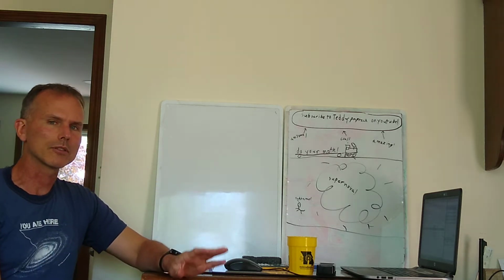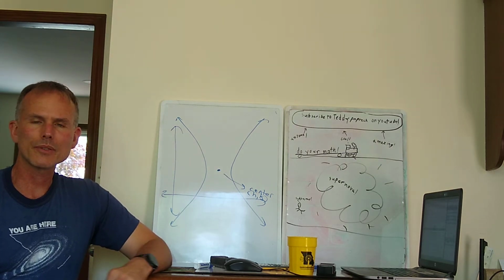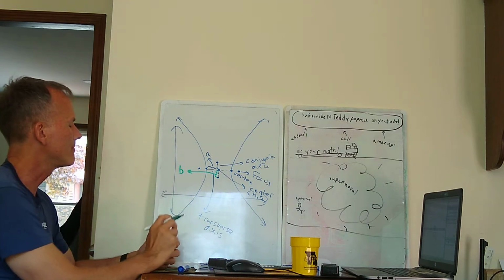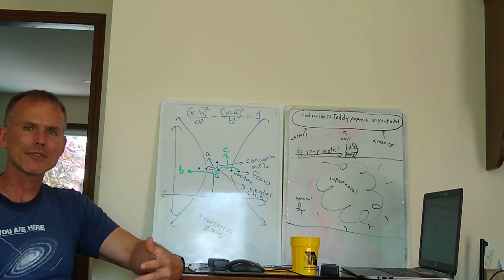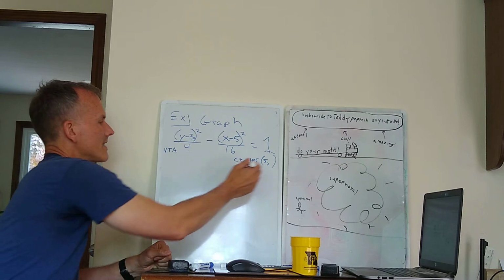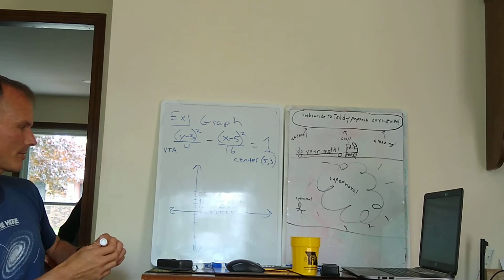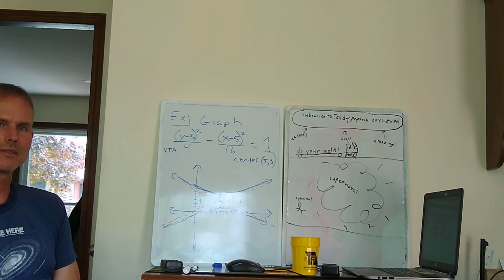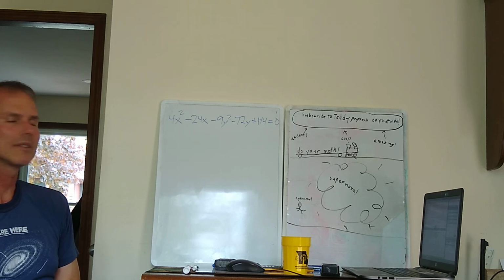College algebra section 8-2 (hyperbolas)